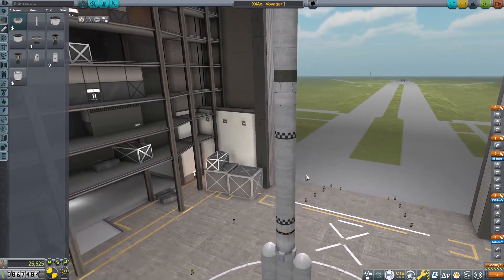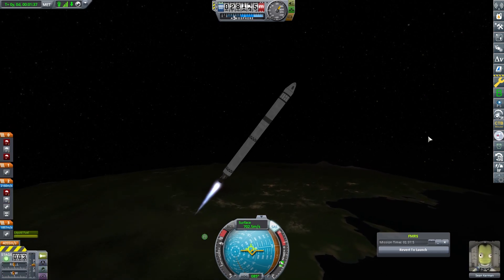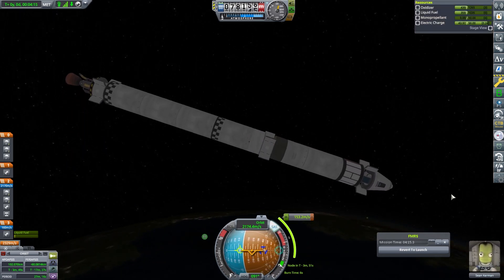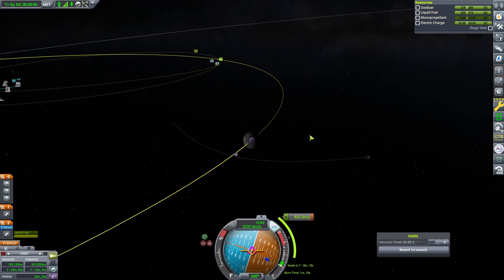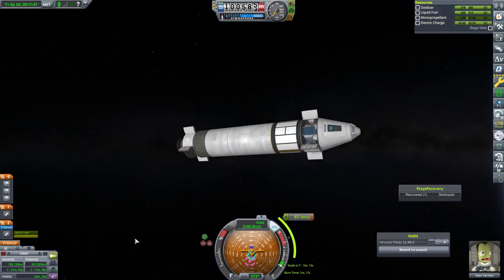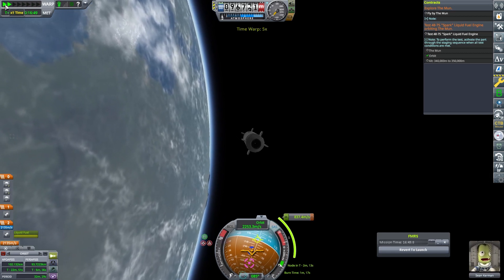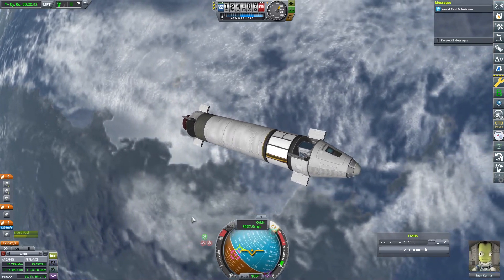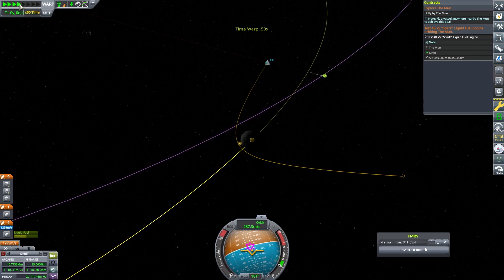Reusable Space Program | Episode 05 | Munar Orbit | KSP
In this episode: The Reusable Space Program has conquered orbit, and with its new found influx of science and support it aims to go farther, to the nearest body around Kerbin. the Mun. After being beaten to the historic milestone, will Sean Kerman finally make his mark on the world, or will he just be a mark on the surface of the Mun?

Reusable Space Program is a career mode series set on a Kerbin where resources are running out. After generations of kerbals have squandered the planets precious metals by firing them into space, but being unsuccessful in getting much further, Kerbal society has retired from the space race. All apart from our fabulous 4 dreamers though, who hope to get to space and beyond with whatever they can. Only one problem. Everything has to be renewable... no single part can be wasted

The game is in version 1.10.1 and uses the Making History expansion. some additional graphics mods have been added along with a few parts to said in reusability (cargo bays) and recovery of craft .